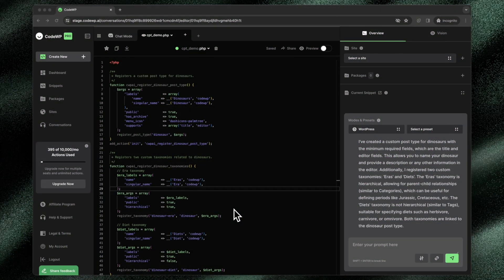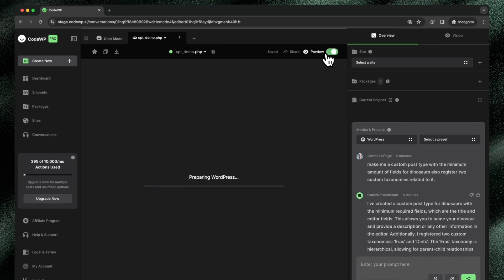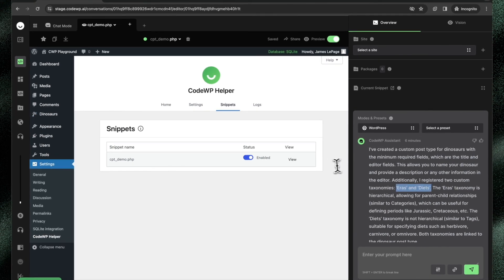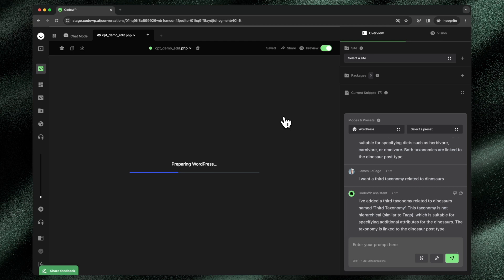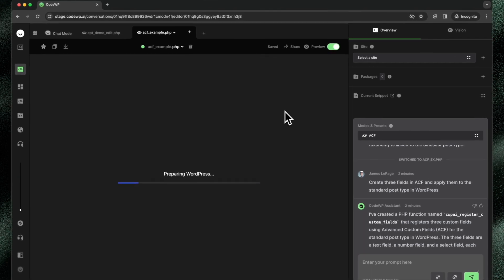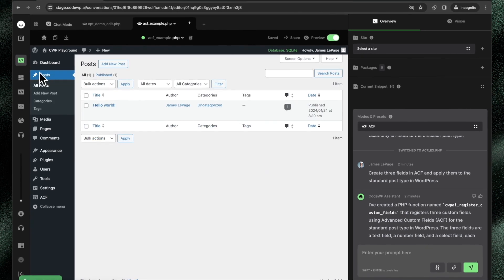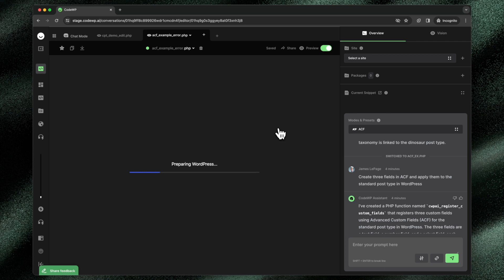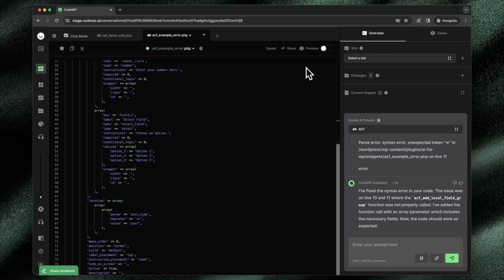Preview - View AI Generated WP Code Directly in Platform - CodeWP Feature Overview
See how the powerful new Preview feature in CodeWP lets you visualize AI-generated code in a live WordPress install.

We cover:

- Testing code without leaving code WP
- Full WordPress running in the browser
- Seeing custom post types, taxonomies in action
- Editing code and refreshing preview
- Integration with CodeWP modes
- Installing plugins based on mode
- Catching errors before pushing to staging sites
- Fixing issues by conversing with the AI

The preview feature eliminates the tedious back-and-forth of copying code to a test site. Now you can validate code quality, spot issues, and optimize functionality all within CodeWP. It sets up a secure, disposable WordPress sandbox.

This feature works hand-in-hand with CodeWP's custom modes. It installs associated plugins so you get an accurate picture of how code will perform. Preview helps you leverage AI-generated code more efficiently.